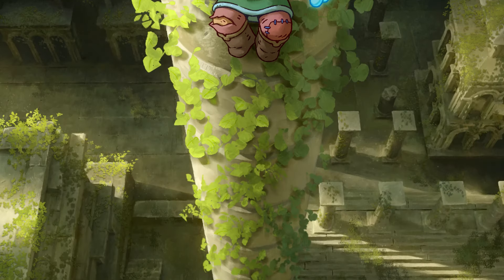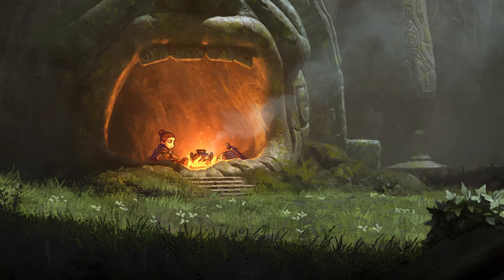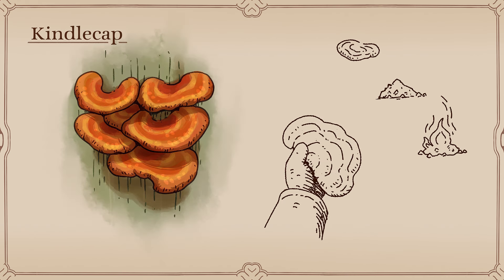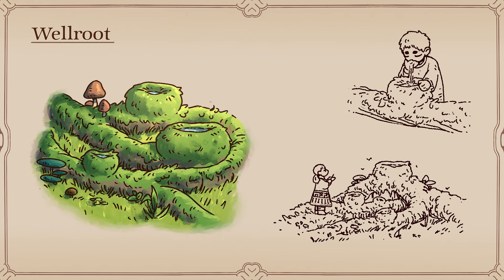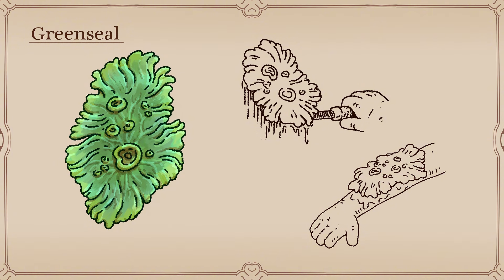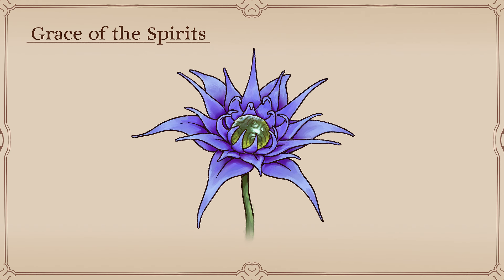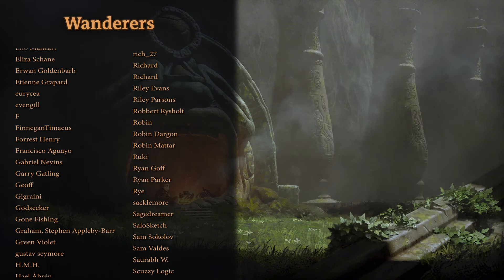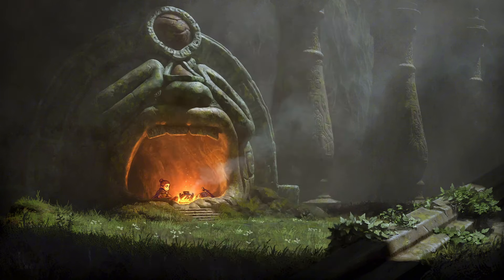Flora of the Eternal Ruins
Some of the flora of the Eternal Ruins, my worldbuilding project set in an endless ruins.